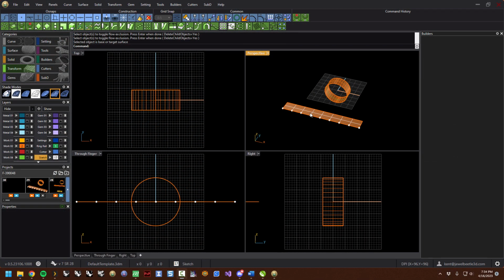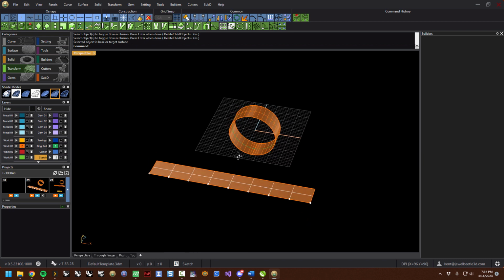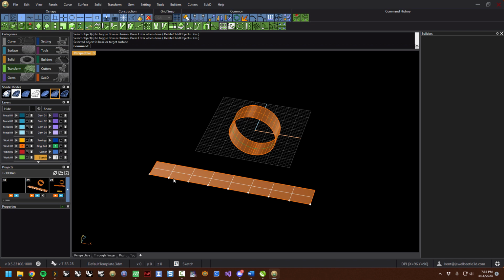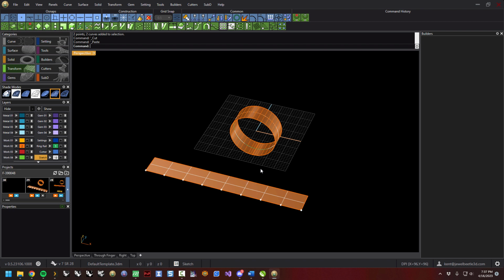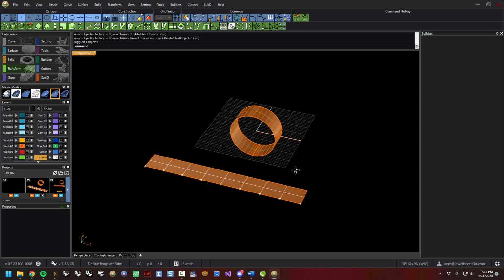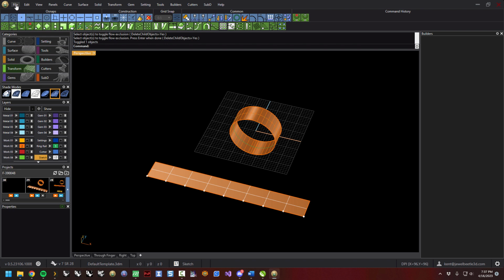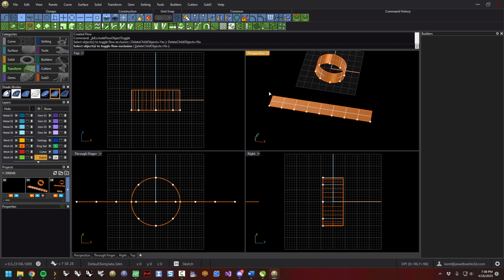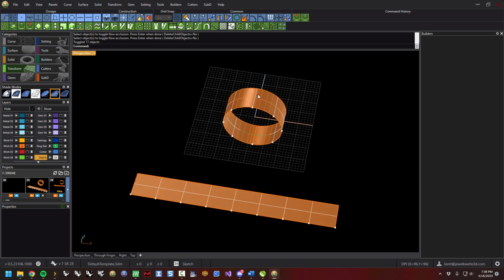Exclude Flow Object Toggle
The Exclude Flow Object Toggle function works in conjunction with the Auto Flow command and controls what objects are "flowed" to the Target Surface from the Base Surface.